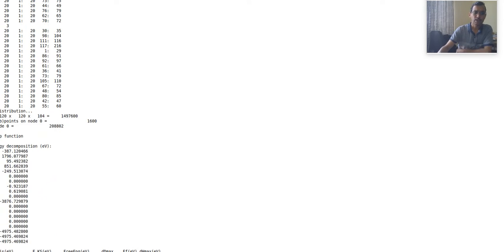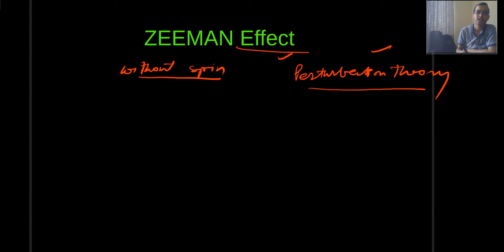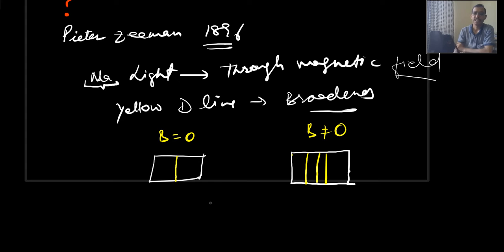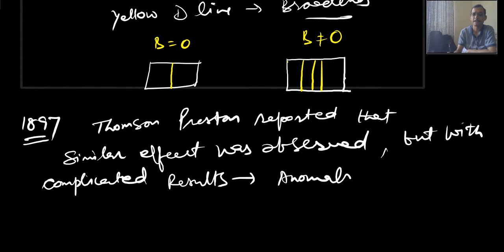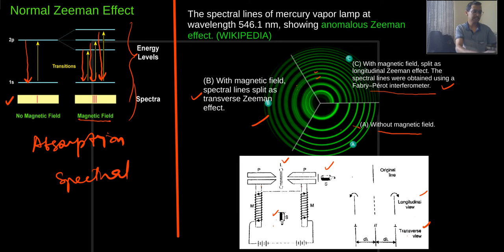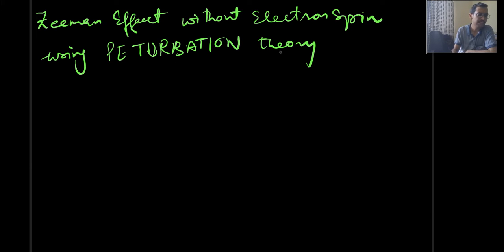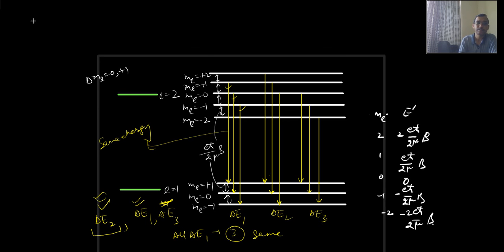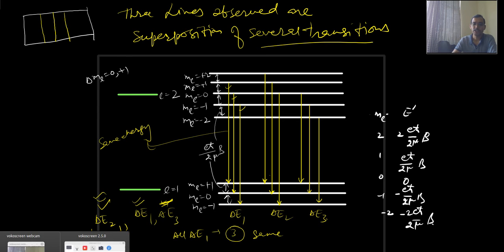Lec. 3.4: ZEEMAN Effect without Electron spin using Perturbation Theory